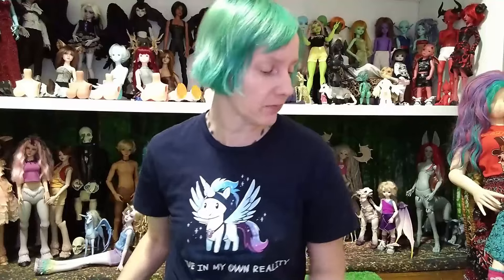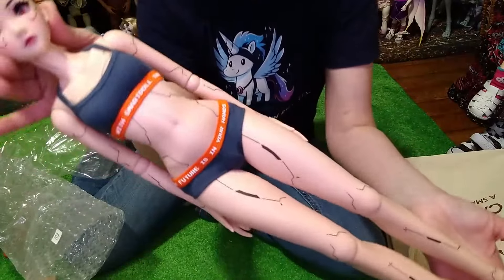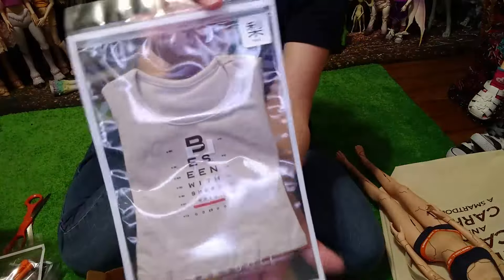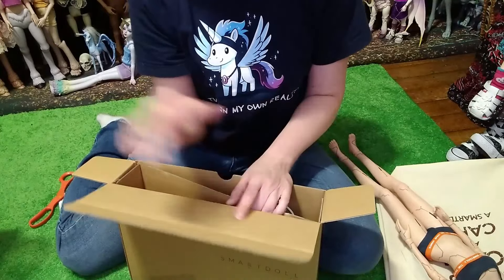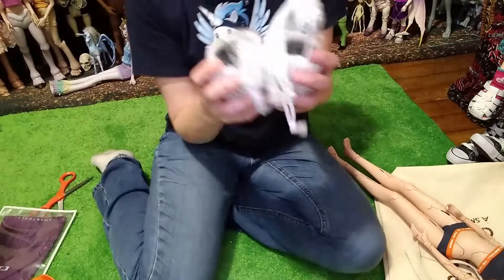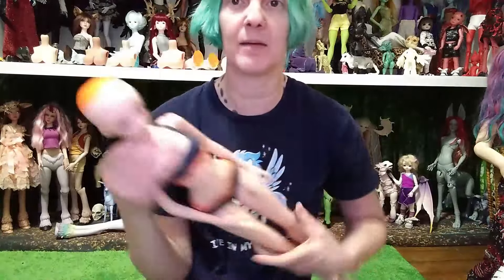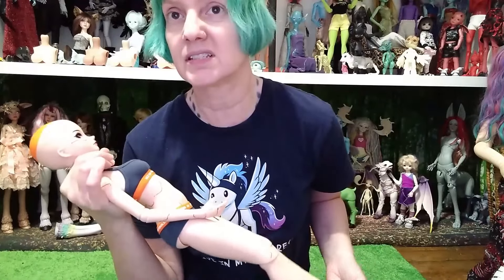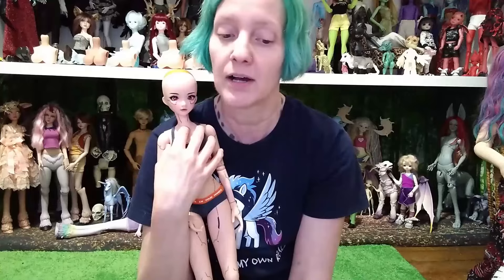Smart Doll Box Opening Cyber Transcendence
Received a few weeks ago via direct from Smart Doll website, this was 2 separate orders but I was a bit busy so decided to do a double box opening.